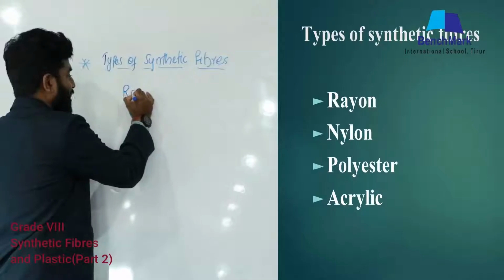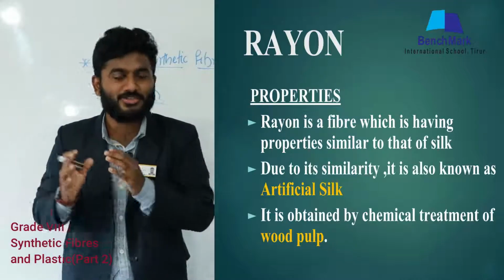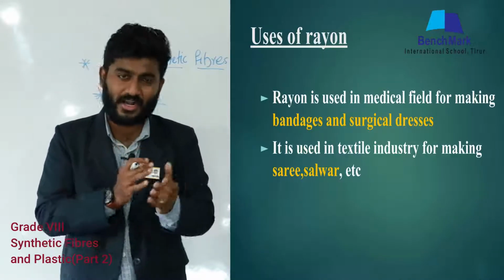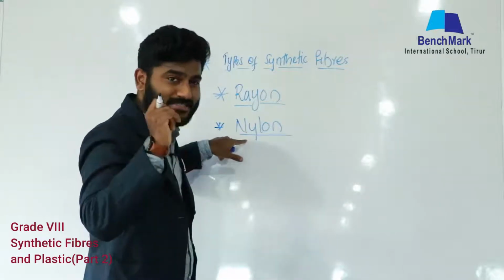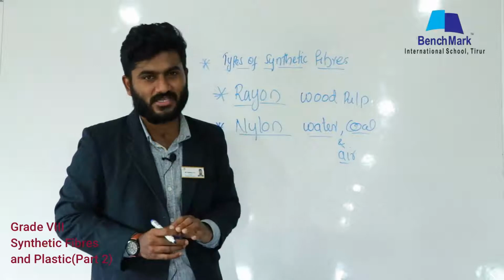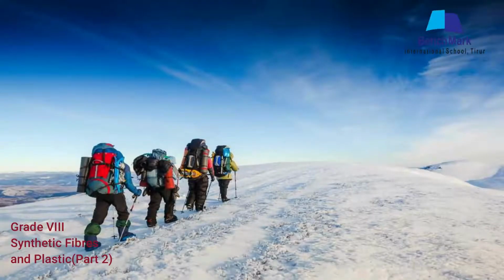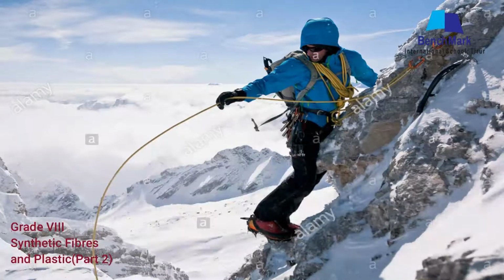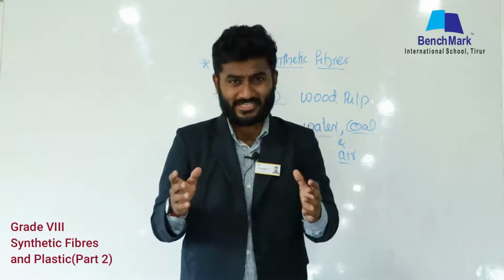Grade8 CHEMISTRY CHP1 Part2 Mr Hamdan